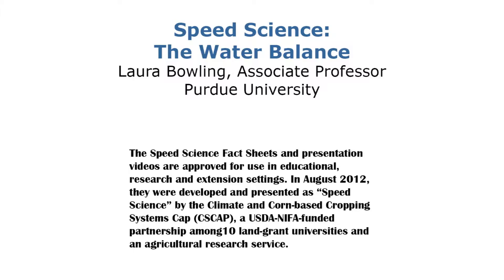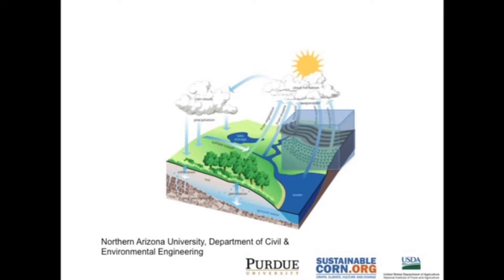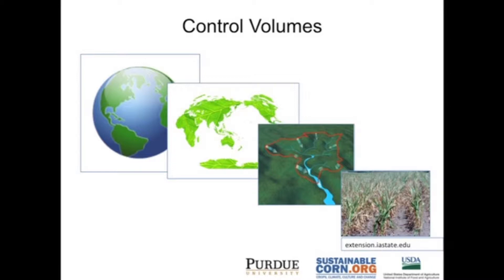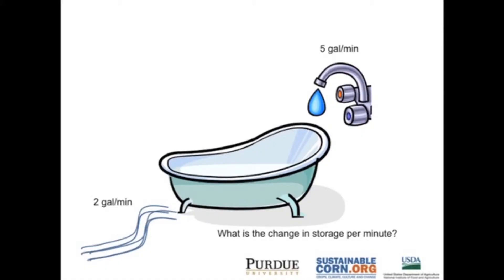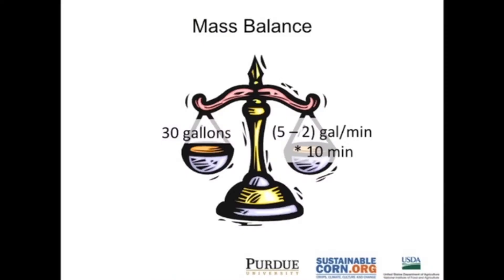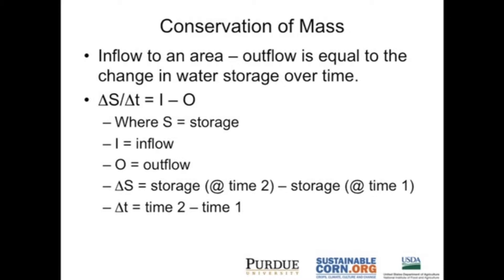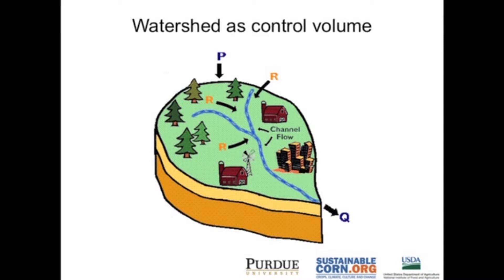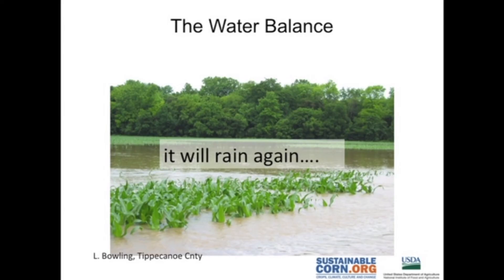Speed Science: The Water Balance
Laura Bowling, associate professor, Purdue University, discusses the importance of understanding, measuring and managing field-scale water balances in response to long-term environmental changes. This presentation was made at the 2012 Annual Meeting of the Climate and Corn-based Cropping Systems CAP [Sustainable Corn].